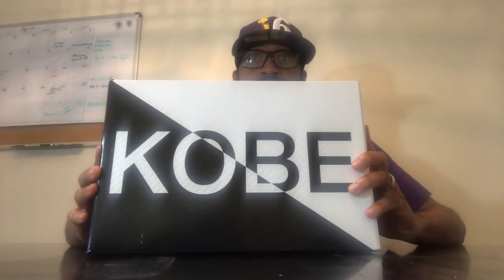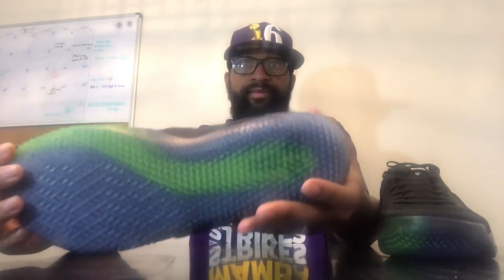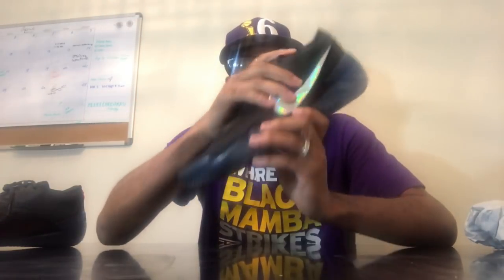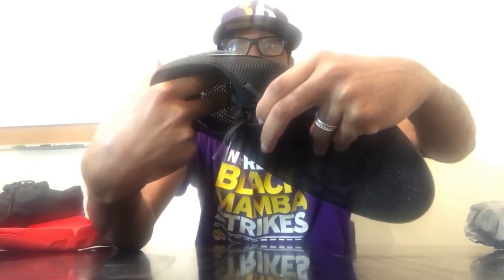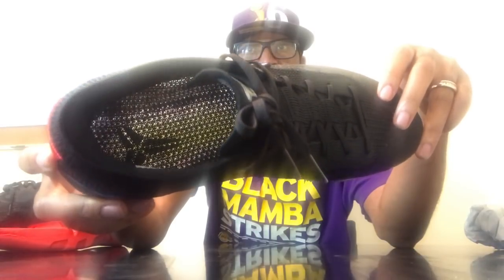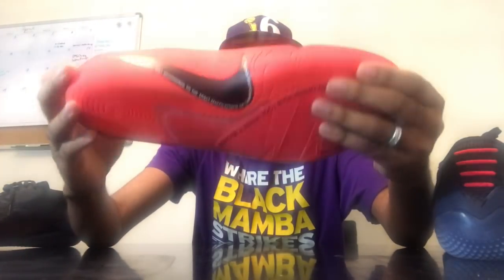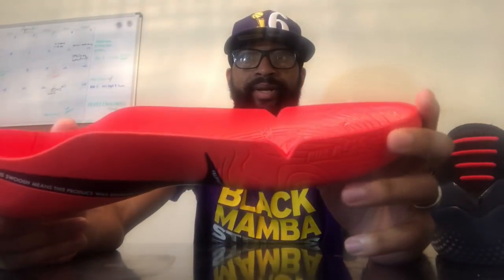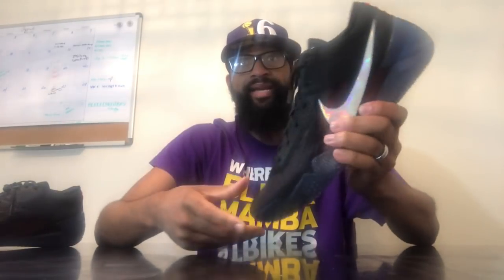New Pick-Up: Nike Kobe AD NXT 360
This video is about New Pick-Up: Nike Kobe AD NXT 360